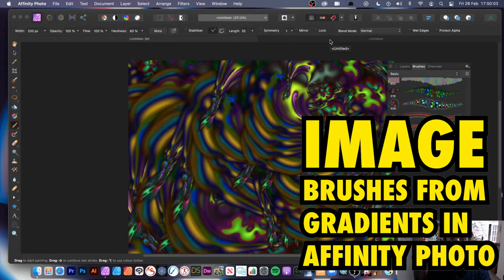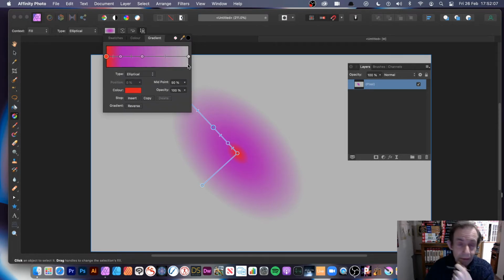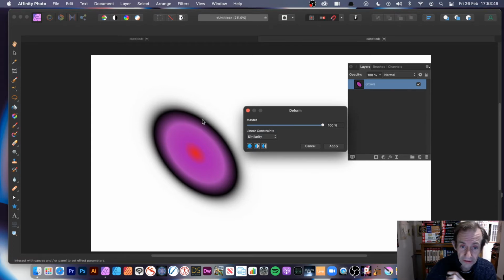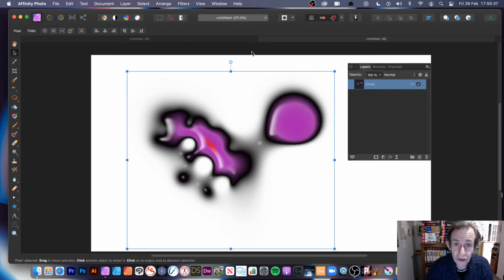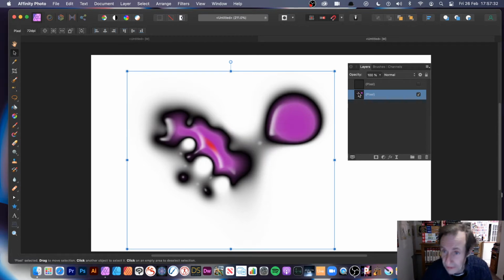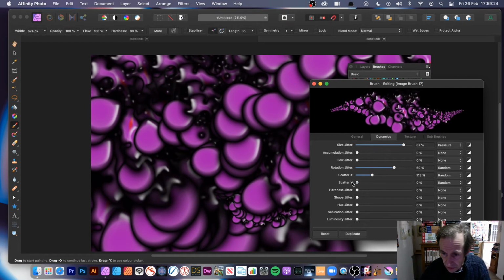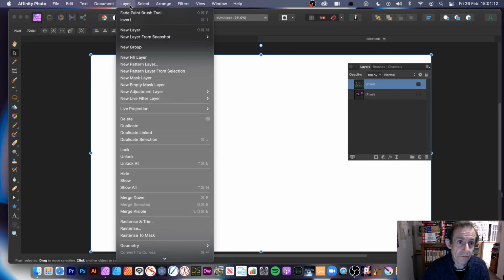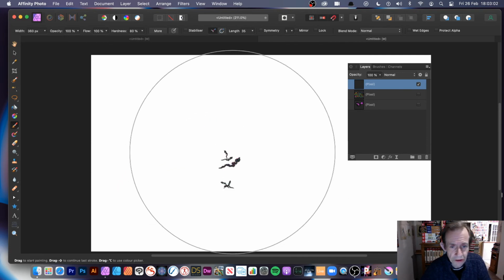Standout Brushes In affinityphoto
Affinity Photo and  brushes from gradients tutorial
0:00 Intro